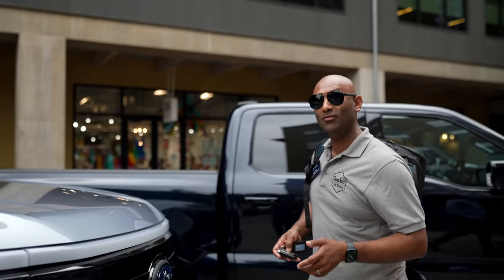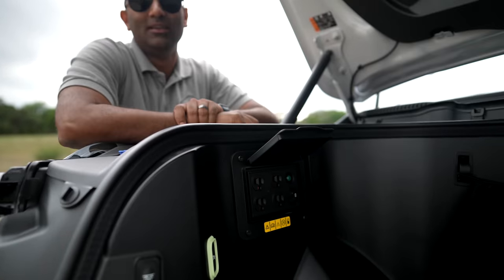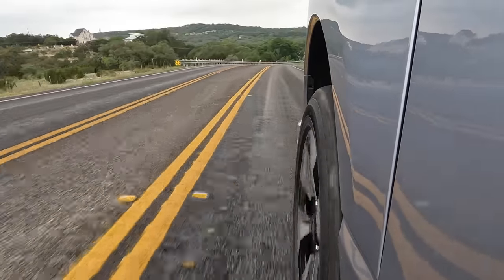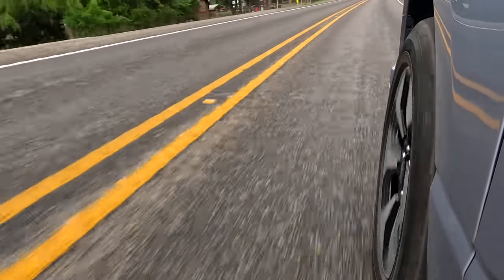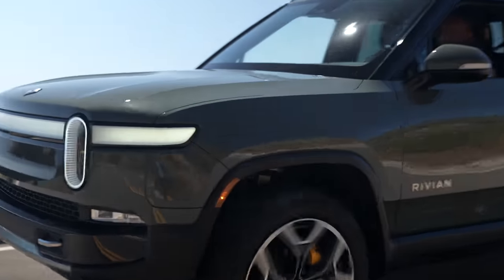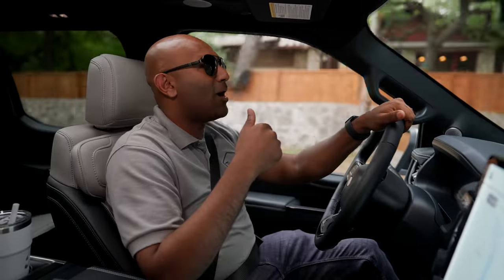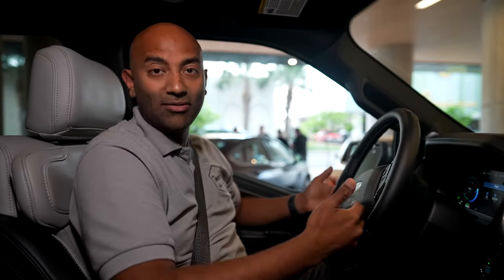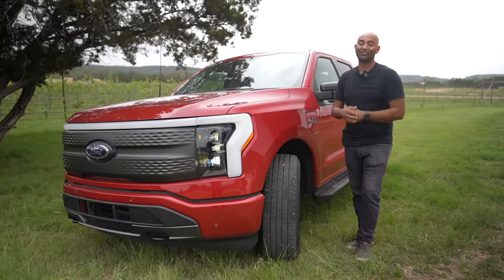F-150 Lightning, Cybertruck, Rivian R1T, Which is Best?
I Drive the Ford F-150 Lightning. Sign up for the free Zacks Stock Market newsletter today!

I first saw the F-150 one year ago, and I have been waiting to drive it, ever since! Well, the wait is over because I just spent 2 days with the truck in San Antonio, and wow what a truck. So, what's the truck like, how does it compare to others like the Rivian R1T, and which of these new e-trucks is the one you should buy? Come grab your favorite beverage and relax as we explore the F-150 Lightning.

I Drive the Ford F-150 Lightning - Best Pick-Up Truck Ever?
Ford F-150 Lightning FIRST DRIVE! Best Pick-Up Truck Ever?